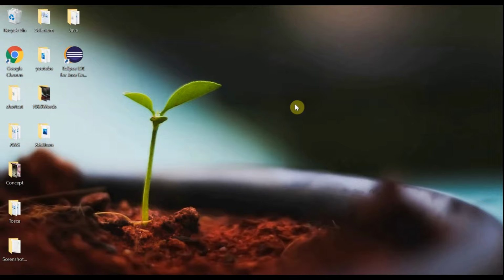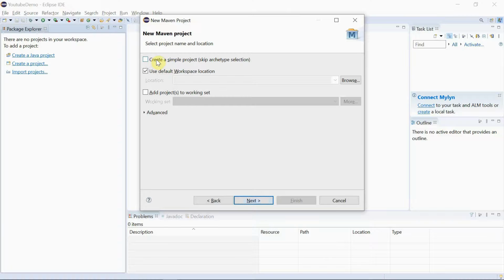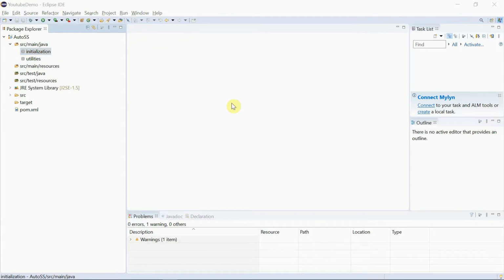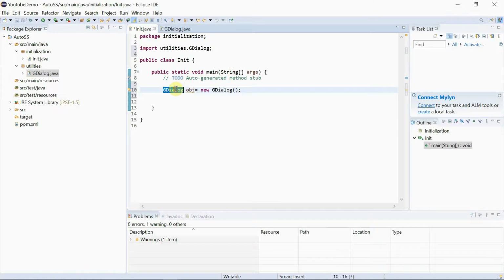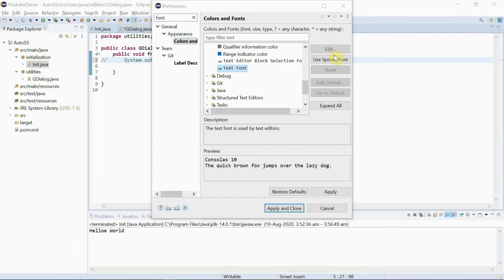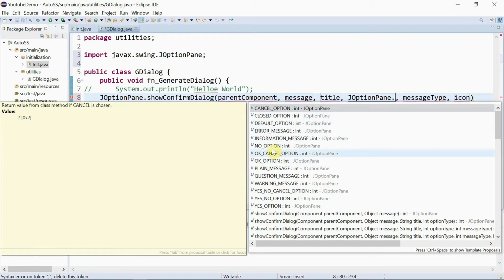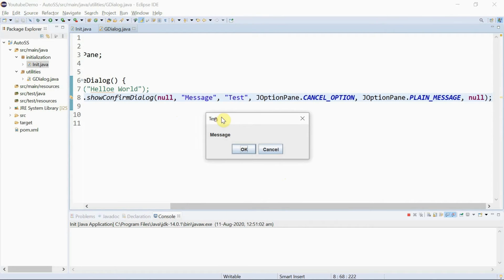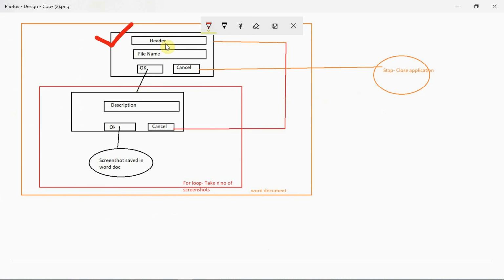#02 Tool To Take Screenshot in JAVA-Part2 ||Automation Tool||Syntax of JoptionPane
Tool Creation Ideas - Automate the process of taking screenshot Part2

As a QA professional , we use to take multiple screenshots everyday .
This video explains how can we automate the process of taking screenshot and ease our day today work.

Any Questions?

Jay Jagannath !!